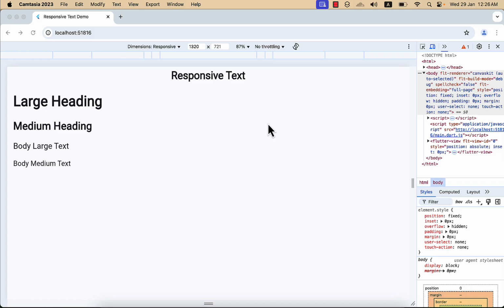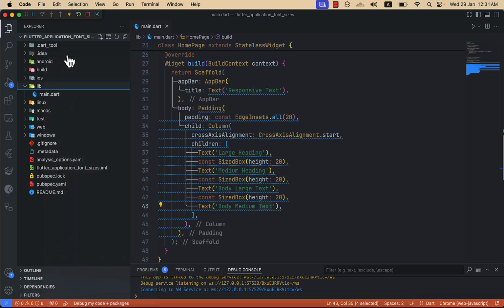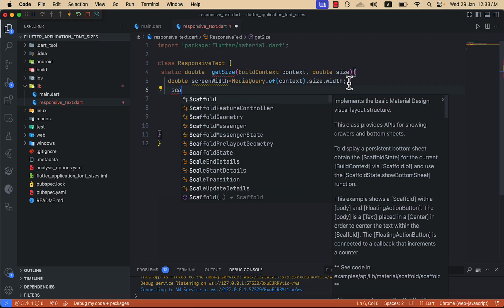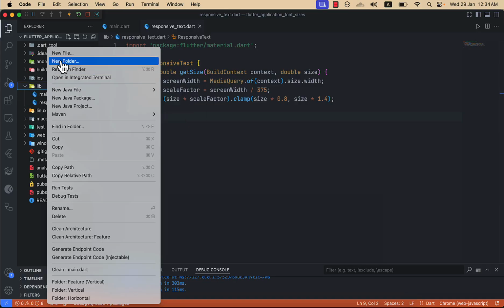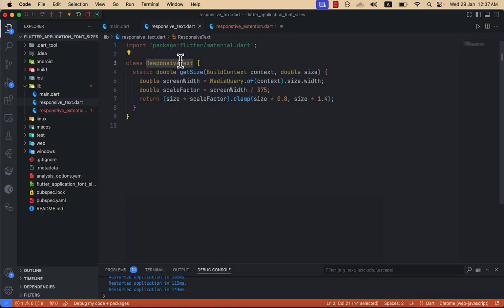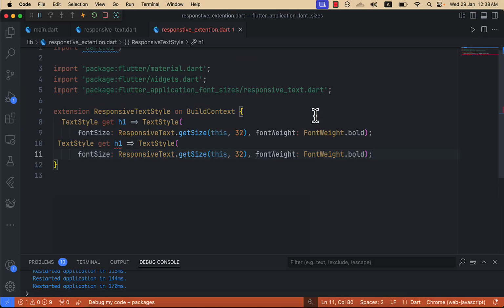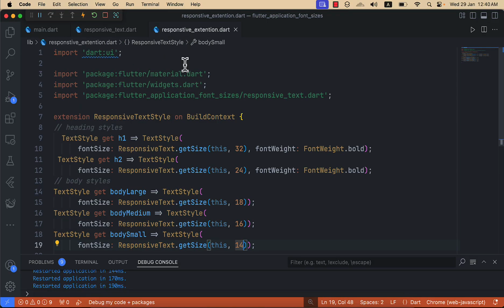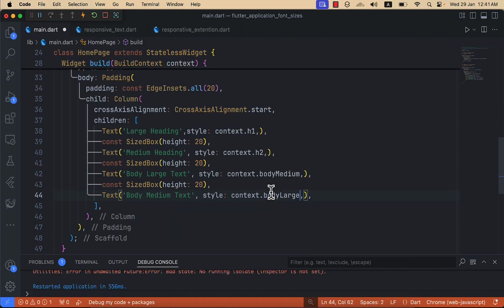Flutter Responsive Fonts Made Easy | Dynamic Text Scaling Tutorial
🎉 Welcome to my Flutter channel!

In this video, I’ll show you how to create a responsive text utility in Flutter that dynamically adjusts text size based on the screen width. 📱💻 This is a must-have feature for making your app look great on devices of all sizes, from small phones to large tablets!

🔥 What You’ll Learn:
How to calculate text size dynamically using MediaQuery.
Using extensions in Flutter for clean and reusable text styles.
Building a demo app to showcase responsive typography in action.
Improve your app’s usability and design consistency.
Learn clean coding practices to keep your Flutter project organized.
Perfect for beginners and experienced developers looking to enhance their Flutter skills.
📂 Source Code:
Find the complete code in this video here: [Link to GitHub or paste code link]